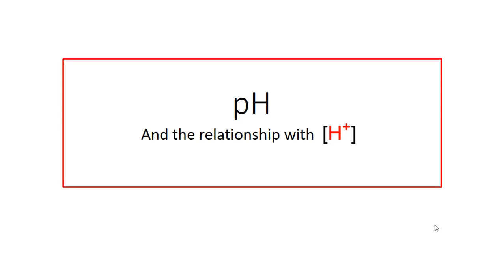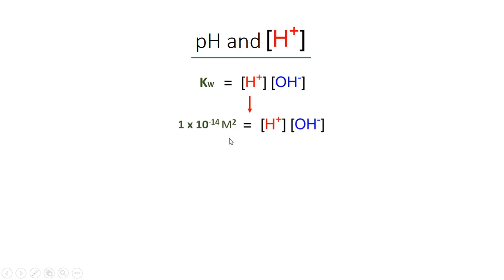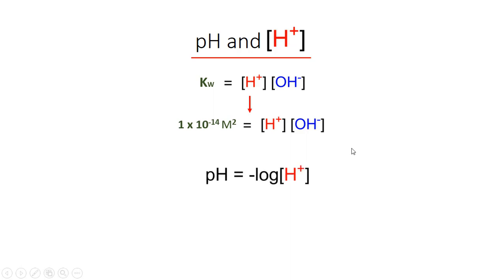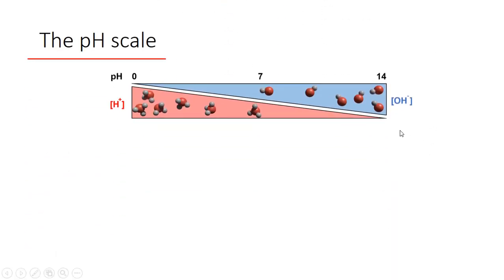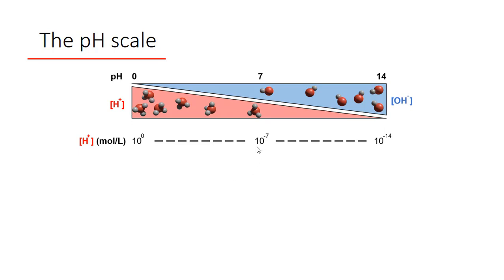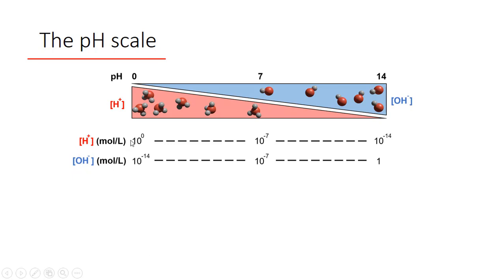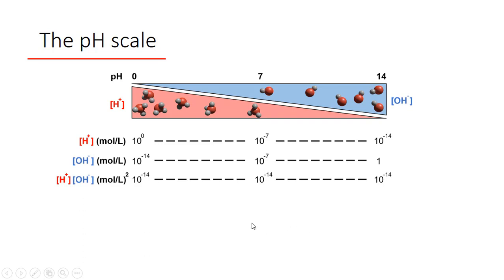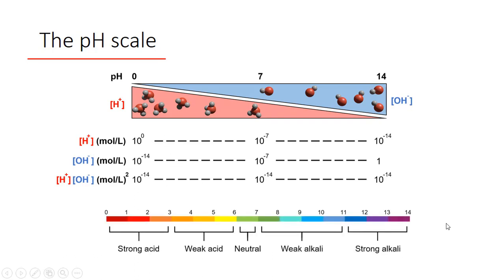pH and the concentration of H+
This video follows on from the 'Quantitative Ionisation of Water' video, and explains how the concentration of H+ relates to pH.
It includes the following sections:
0:13 = Recap on the ionic product of water
0:48 = The pH equation
1:30 = pH